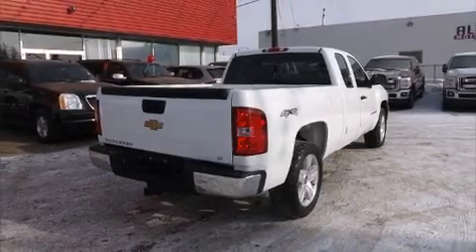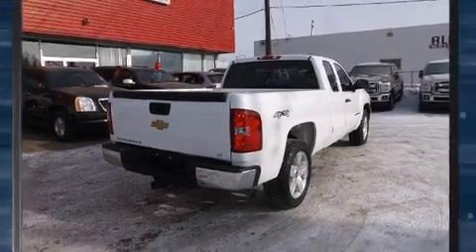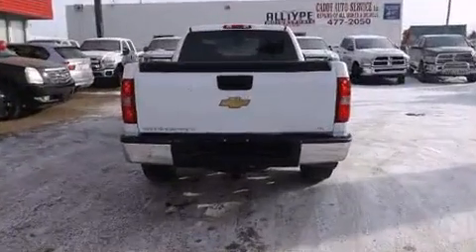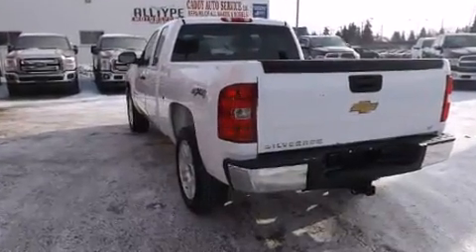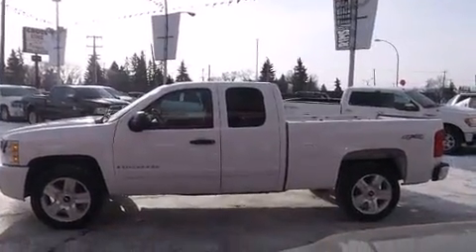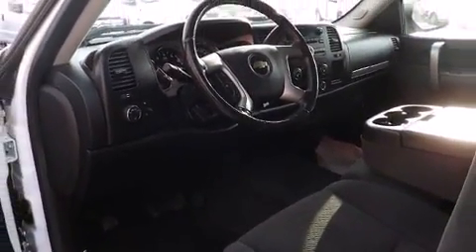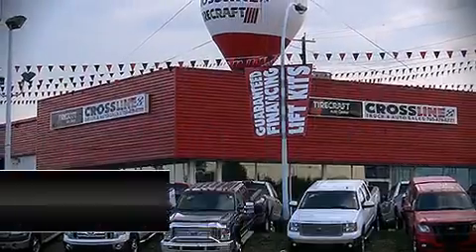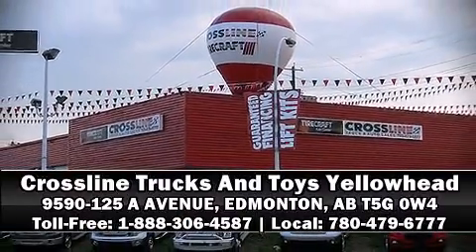2008 Chevrolet Silverado 1500 SUMMER SPECTACULAR SAVINGS!!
Climb inside the 2008 Chevrolet Silverado 1500. This 4 door, 6 passenger truck has not yet reached the 150,000 kilometer mark! It features four-wheel drive capabilities, a durable automatic transmission, and a powerful 8 cylinder engine. Chevrolet infused the interior with top shelf amenities, such as: delay-off headlights, a tachometer, a rear step bumper, a front bench seat, air conditioning, an overhead console, and much more. Audio features include an AM/FM radio, and 6 well positioned speakers. Chevrolet ensures the safety and security of its passengers with equipment such as: dual front impact airbags with occupant sensing airbag, ignition disabling, onStar, and ABS brakes. We have a skilled and knowledgeable sales staff with many years of experience satisfying our customers needs. They'll work with you to find the right vehicle at a price you can afford. Come on in and take a test drive!